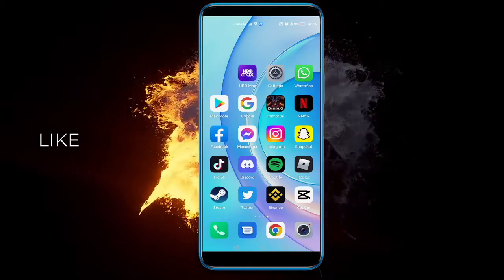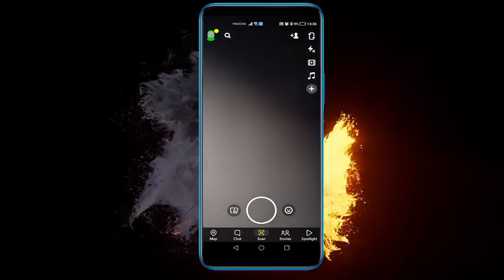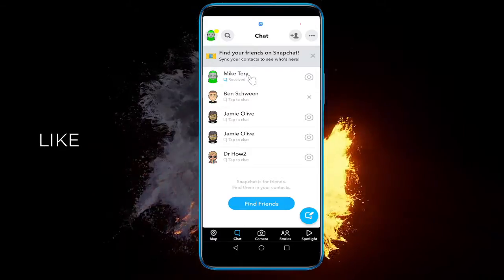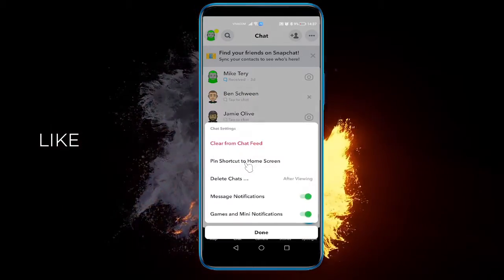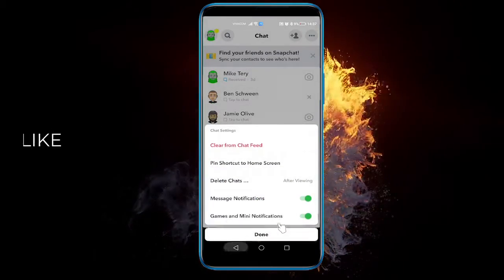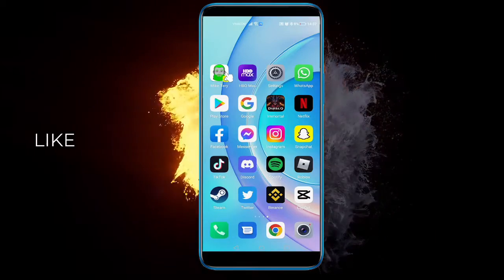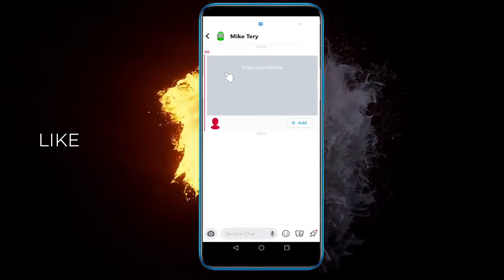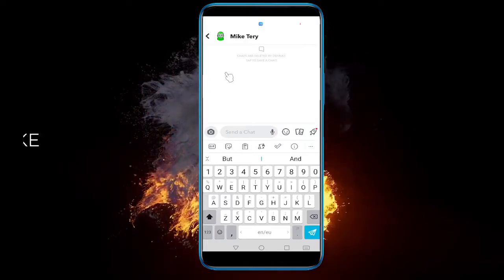Snapchat Homescreen Chat Shortcut ✅ Quick & Easy 2022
In this video you will learn about Snapchat Homescreen Chat Shortcut ✅ Quick & Easy 2022